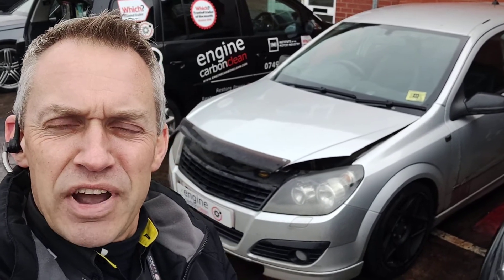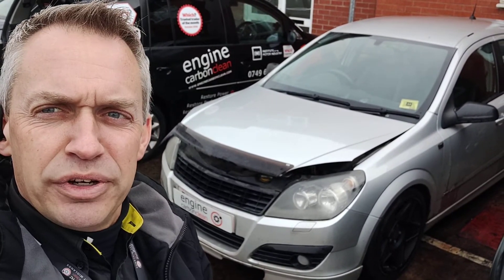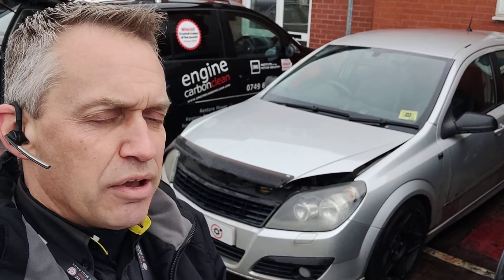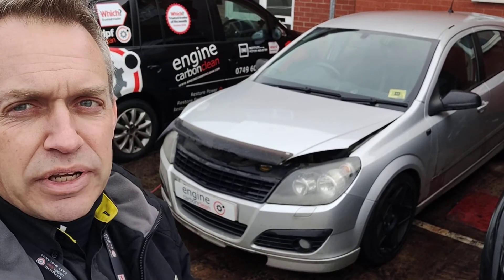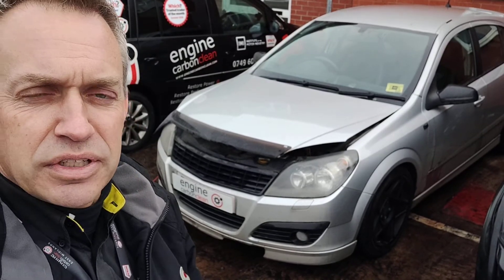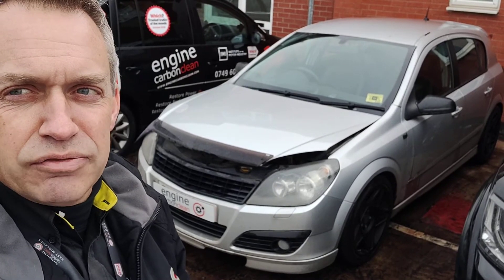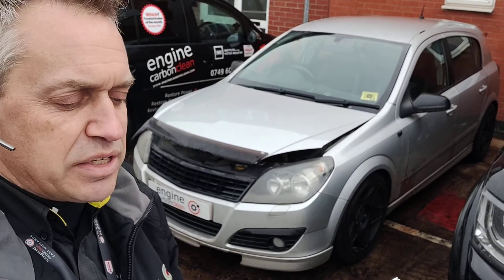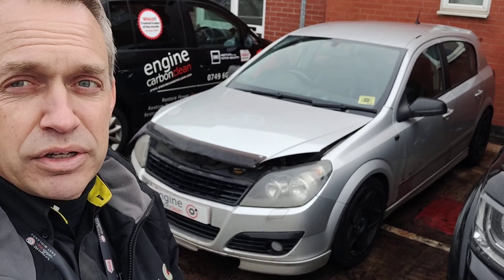Failed MOT on emissions? Now PASSED - Vauxhall Astra 1.9 CDTi (2007 - 129,329 miles)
⚠️ MOT due or already failed on emissions? Get it diagnosed and cleaned up. This one failed first time around, but after our diagnostic consultation and Which? Trusted Traders approved Engine Carbon Clean has now PASSED 🎯

🚗 Here we have a Vauxhall Astra 1.9 CDTi (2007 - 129,329 miles) booked in along with 3 other vehicles. This Astra had recently failed the MOT on emissions.

🔎 Initial inspection found a significant bass noise from the engine indicating excessive vibration from carbon buildup. This vibration will cause over fuelling and increase emissions levels (plus reduce fuel economy).

💻 Initial diagnostics found error codes for the glow plug controller/relay and for an O2 sensor circuit.

📊 Live data showed it running a little rich. We ruled out the thermostat being the culprit (a cold running vehicle will create more emissions) as the temperature rose to 95°C and when tested dropped briefly to 81°C before swiftly recovering to 88°C.

👨‍🔧 On with the clean and the excessive bass note soon subsided as we proceeded and by the end was quiet, smooth and responsive again all ready for retest.